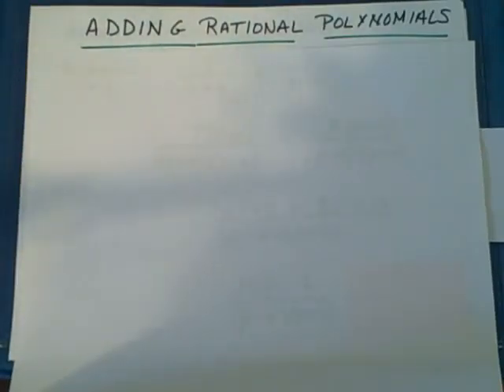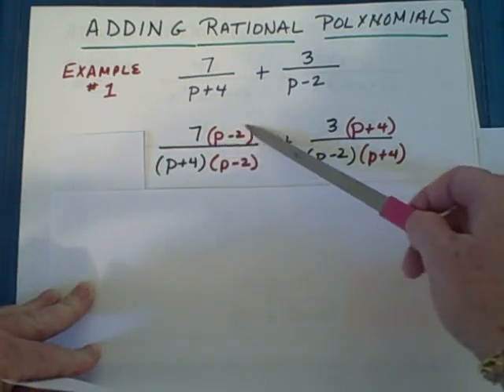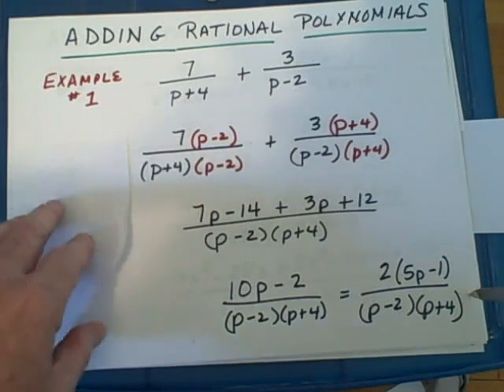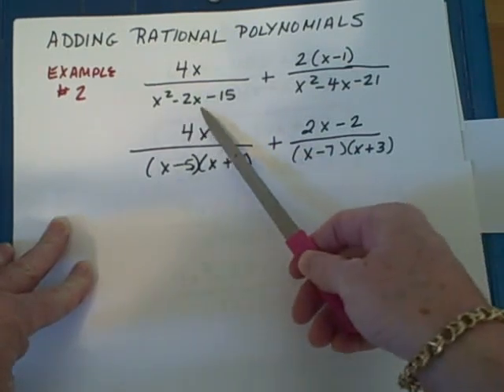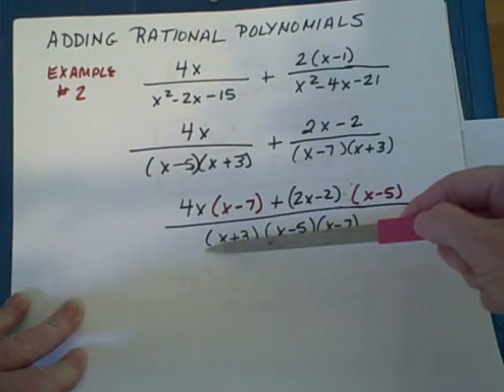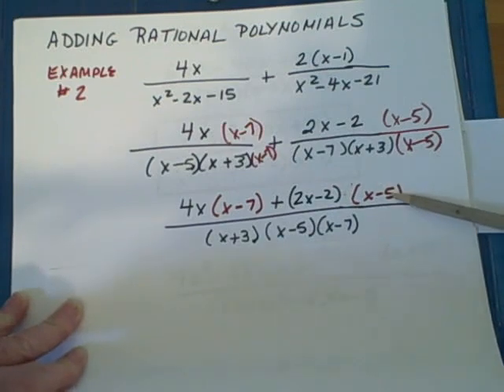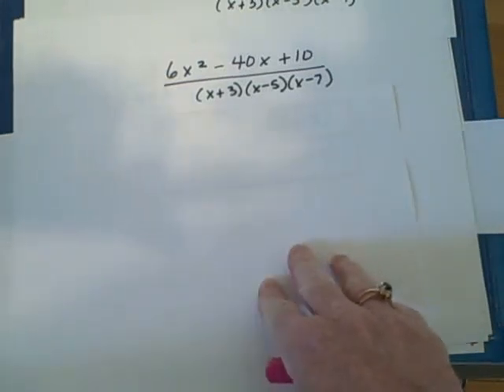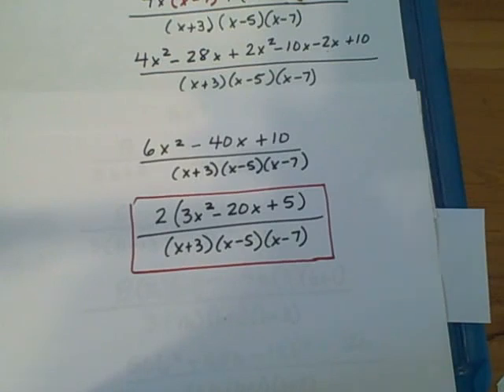Adding Rational Polynomials